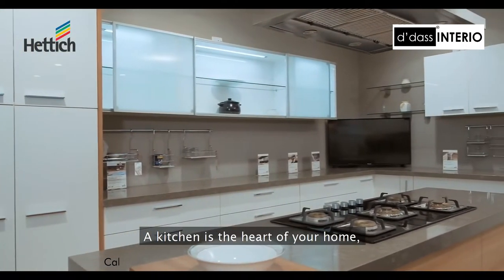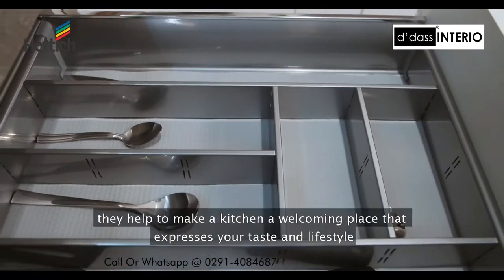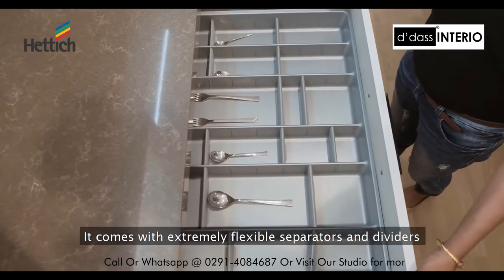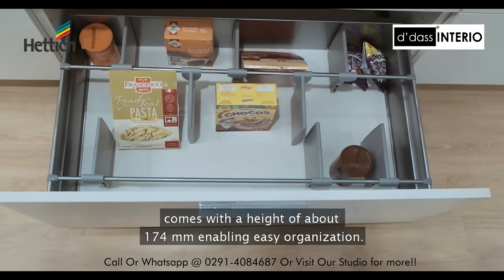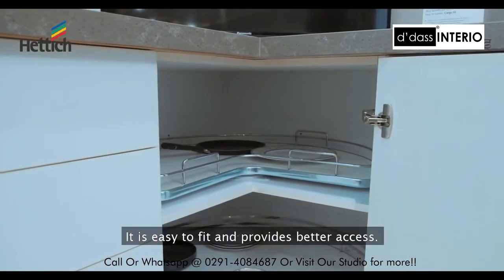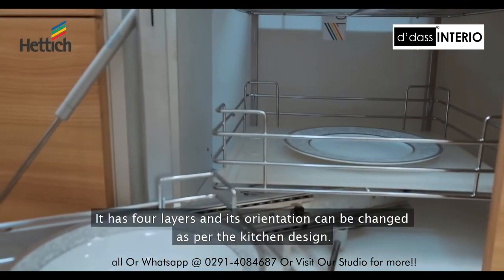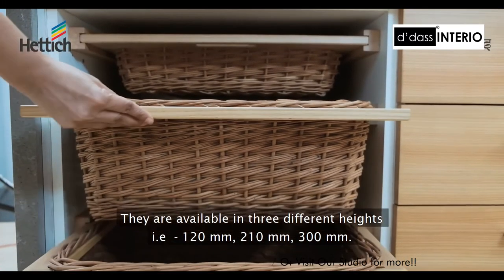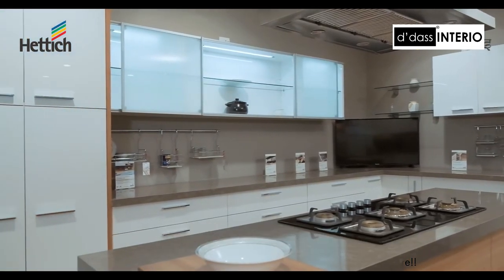Know More About d'dass INTERIO x Hettich | Modular Kitchens manufacturer in Jodhpur, Rajasthan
We, at d'dass INTERIO! Kitchens understand that an Indian Modular Kitchen needs to be stronger & hassle free to maintain because of Indian cooking complications & extensive maid usage. Some modular kitchen brands in Jodhpur may ignore it but d'dass INTERIO Kitchens & Wardrobe confront it and made your Indian Kitchen more modular and easy to use. :)